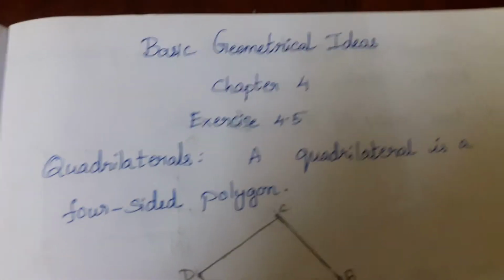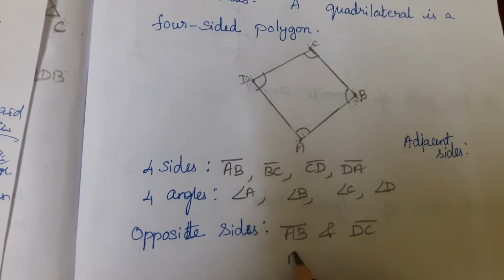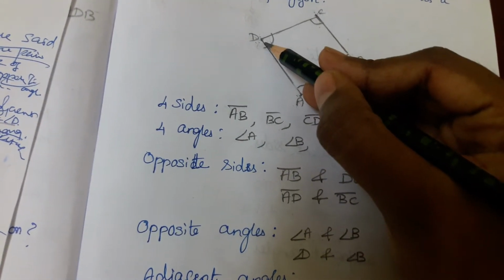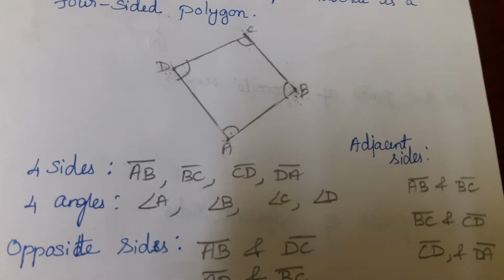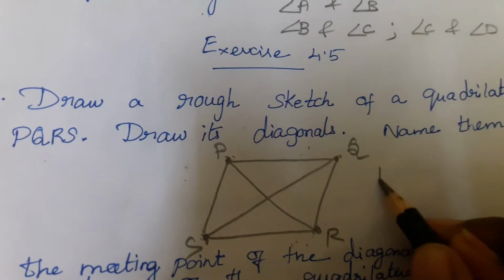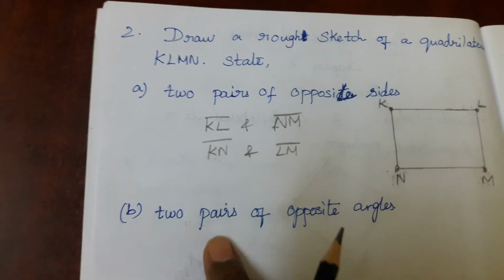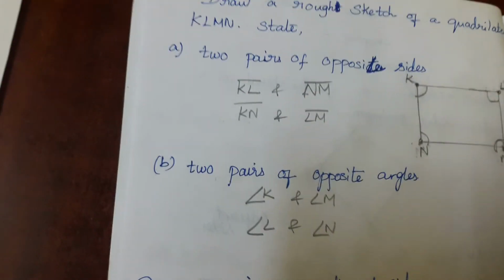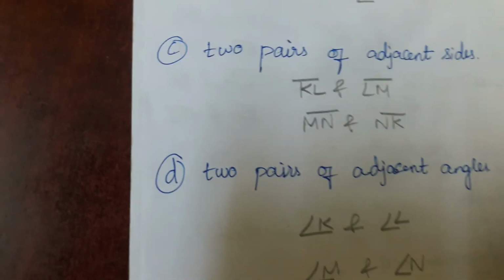Basic Geometrical Ideas | class 6 Maths | Chapter 4 Exercise 4.5 NCERT class 6 maths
Basic Geometrical Ideas Maths Chapter 4 Exercise 4.5 NCERT class 6 maths